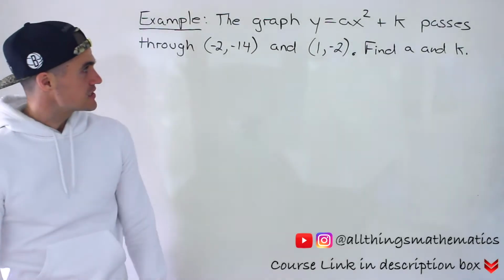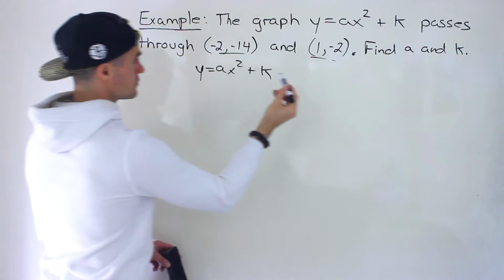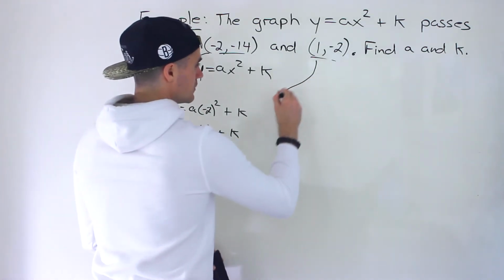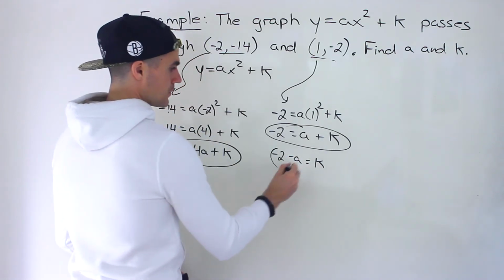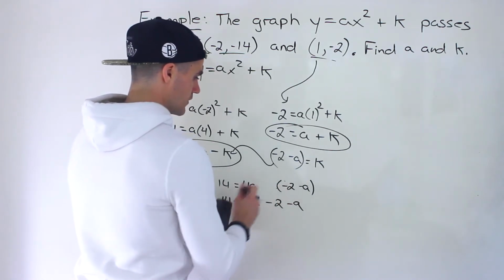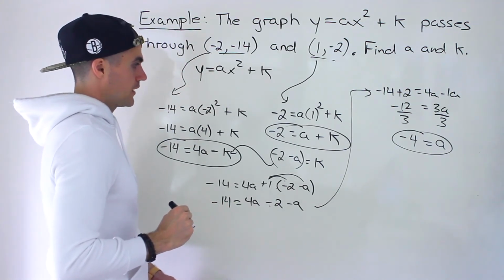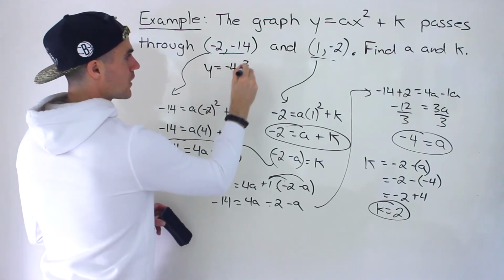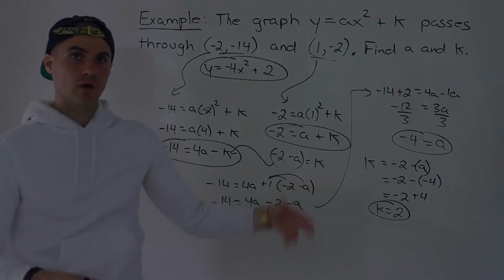Find Two Constants in a Quadratic given Coordinates (MPM2D, Grade 10 Math)